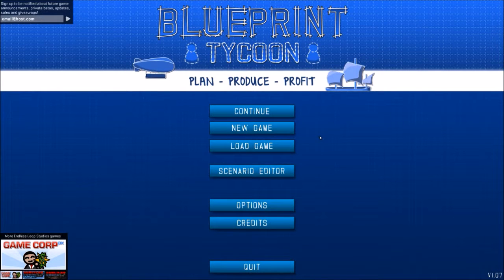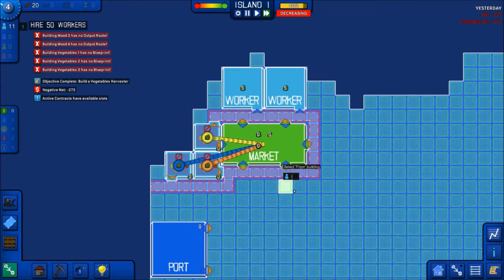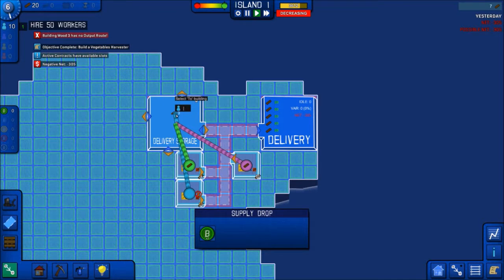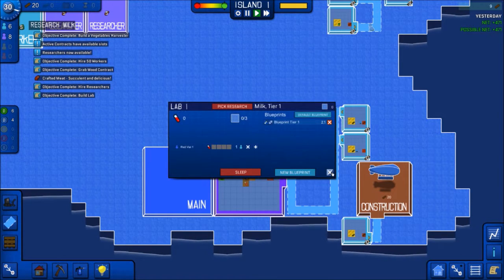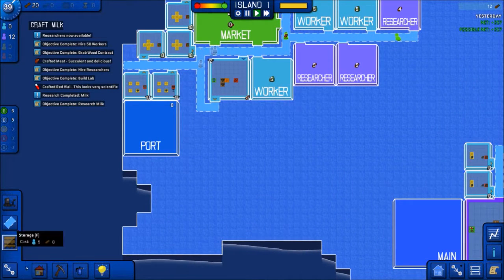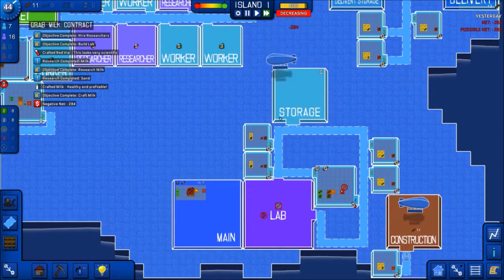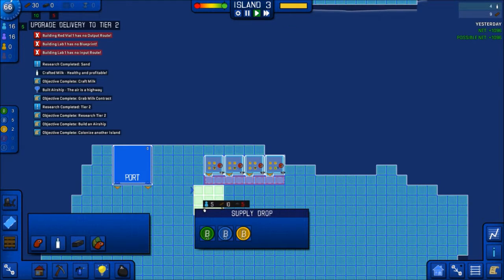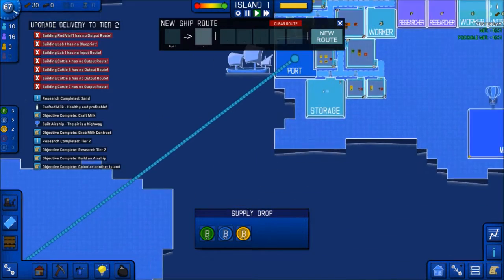Blueprint tycoon | Part 1 | The Jewellery Business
Part one of blueprint tycoon, we look at start a chain to create a jewellery business!